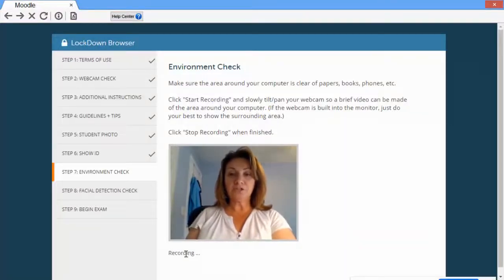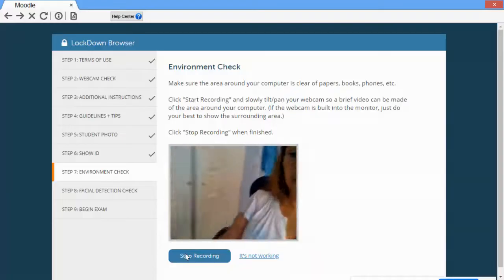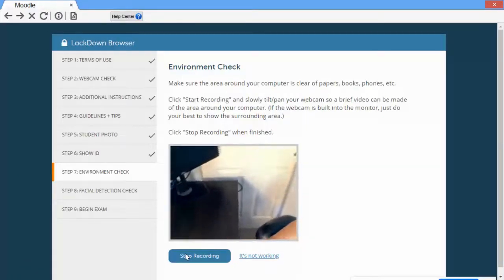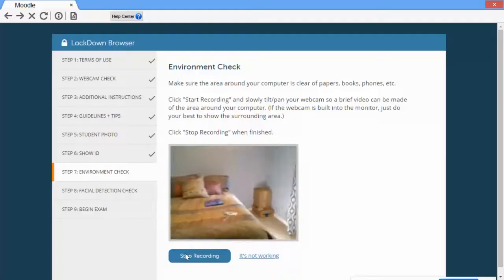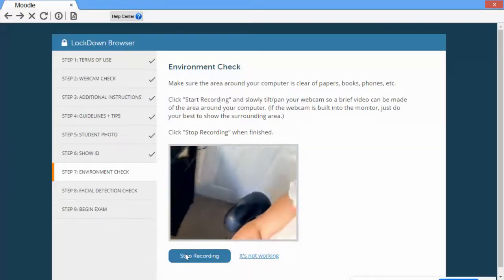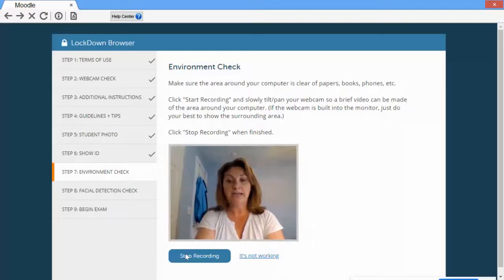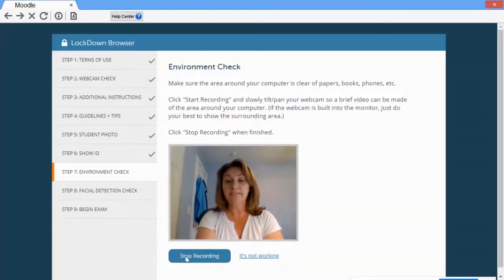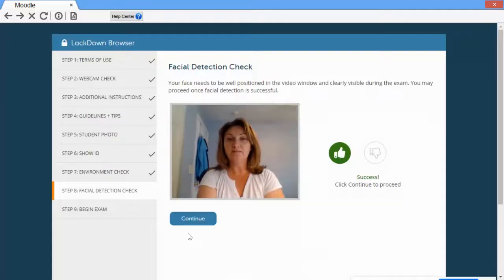Respondus Environment Check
Tutorial on a complete environment check using Respondus Monitor